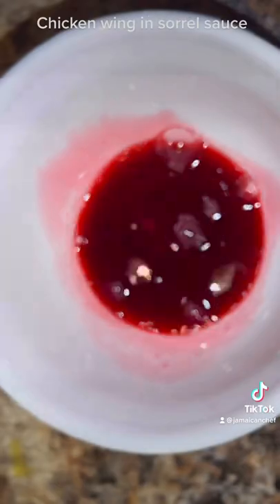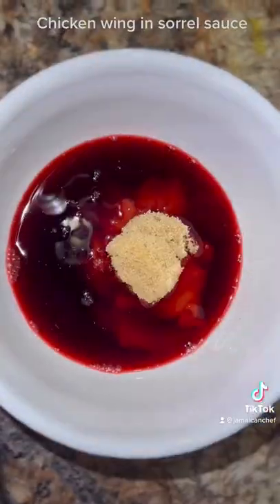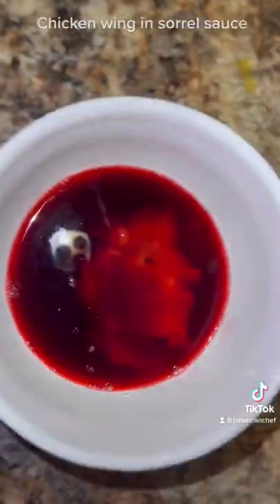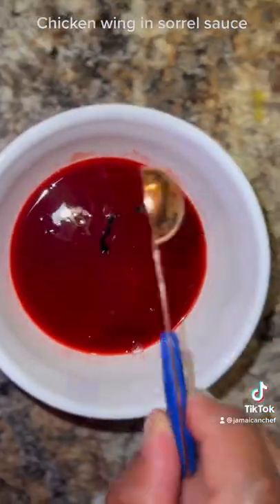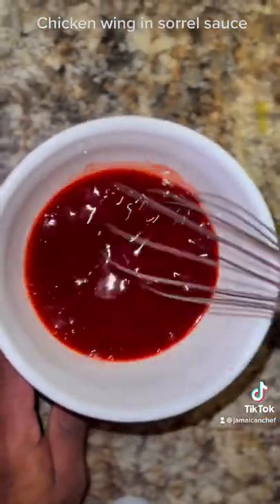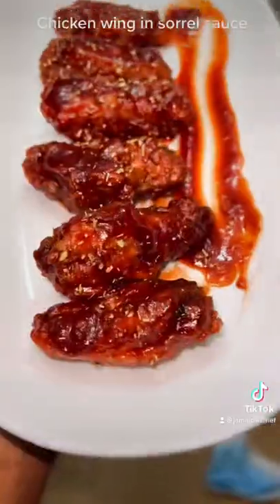Chicken wing in sorrel sauce||sorrel juice||delicious#fyp